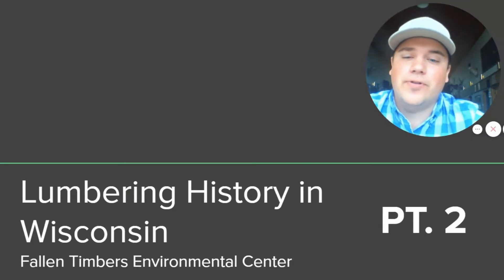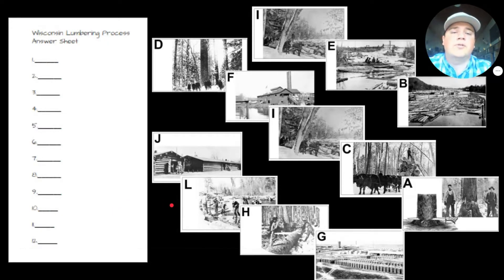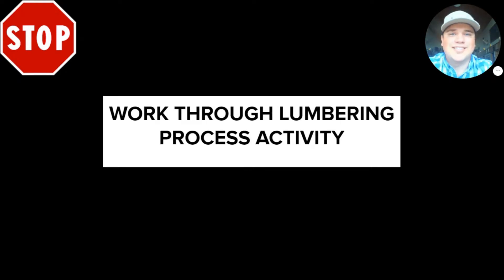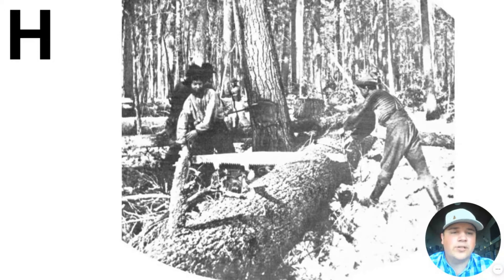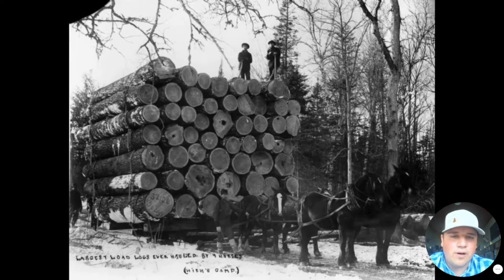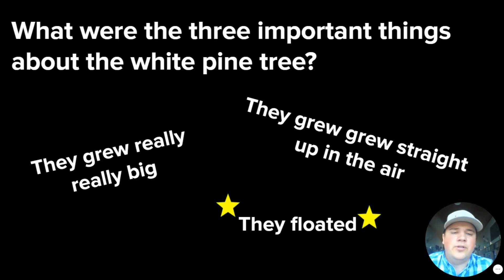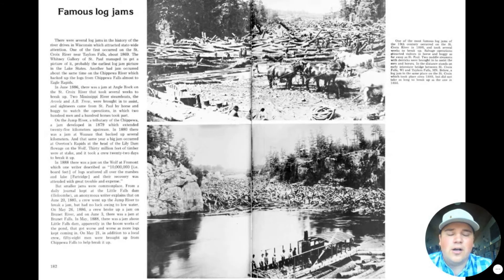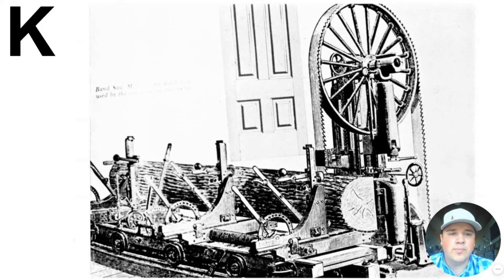Wisconsin Lumbering History Pt 2 (WORKSHEET IN DESCRIPTION)